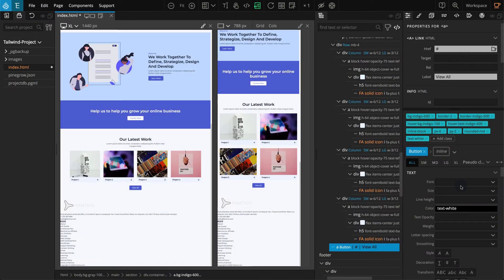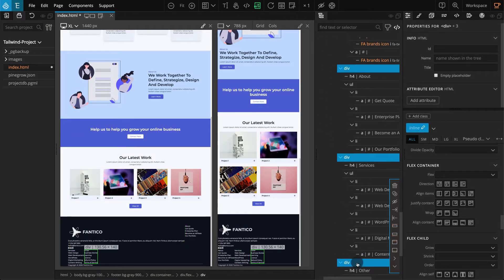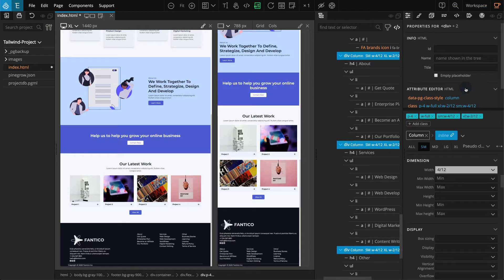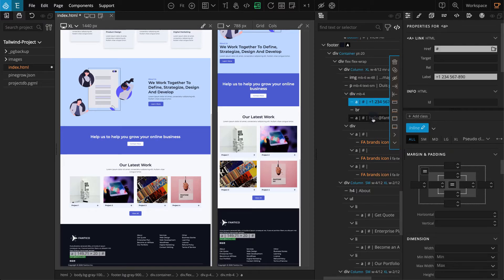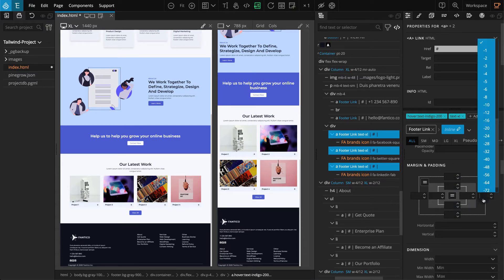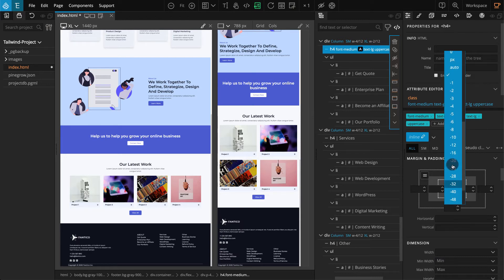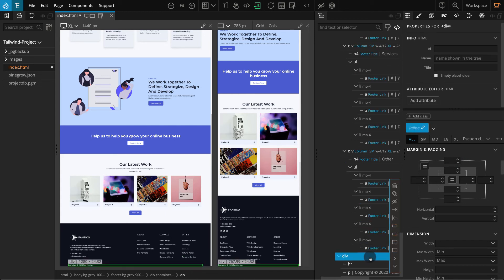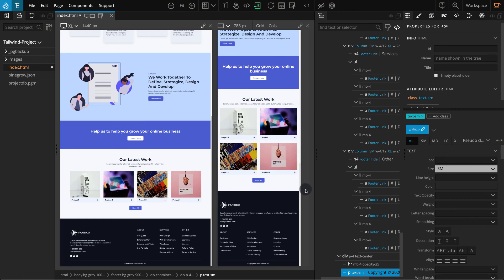8. Footer Section - Creating a Fantico TailwindCSS Landing Page